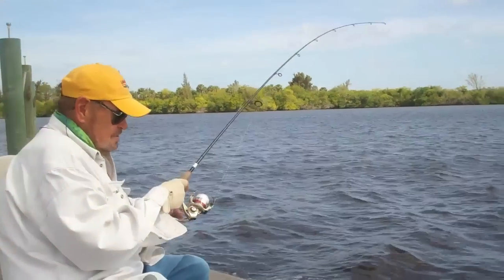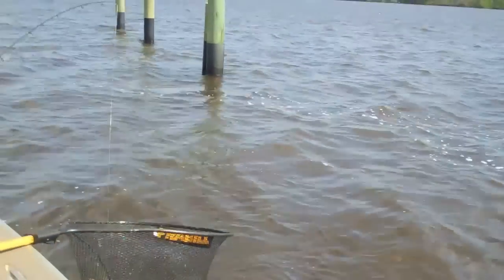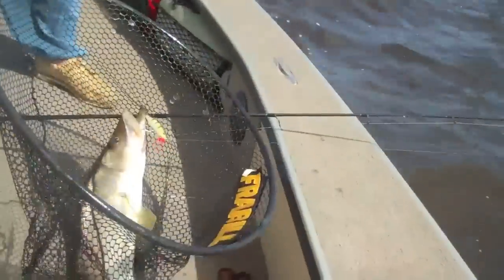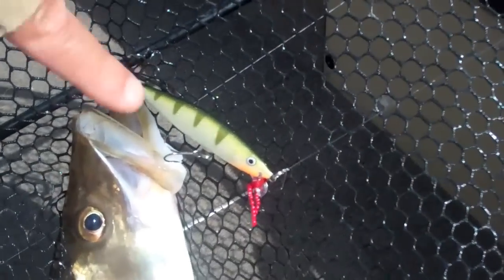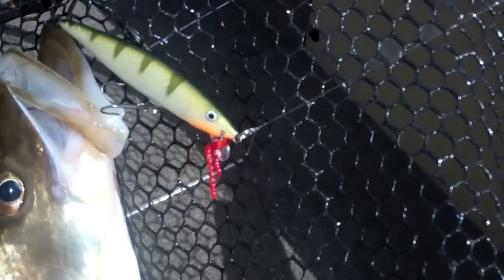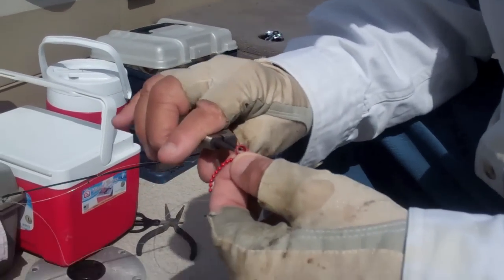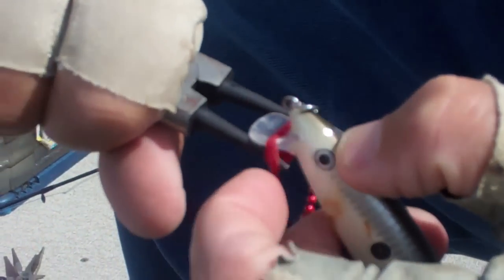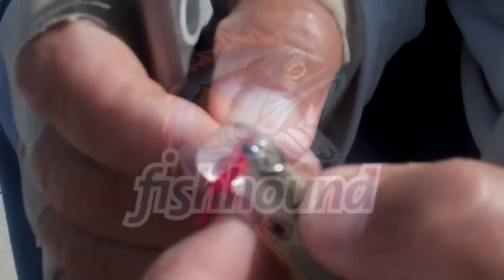ltd.out: Bleeding Chains For Cranks And Sticks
Ron Lindner and Dick Sternberg demonstrate the effectiveness of the Hippy's Bleeder Chain. Add them to you favorite crankbait, stickbait or spoon.